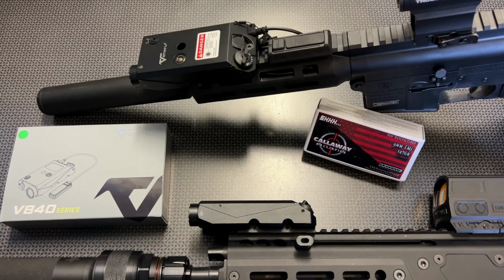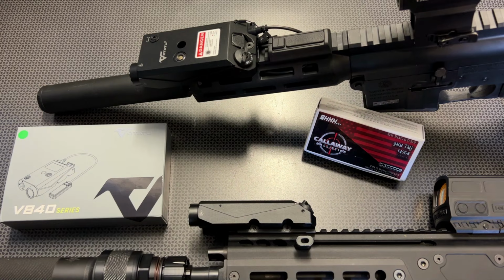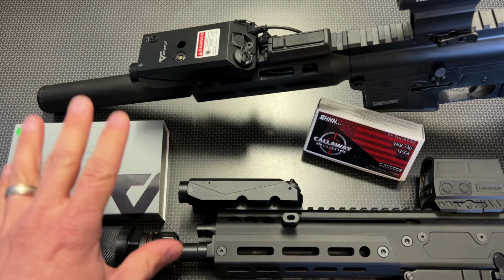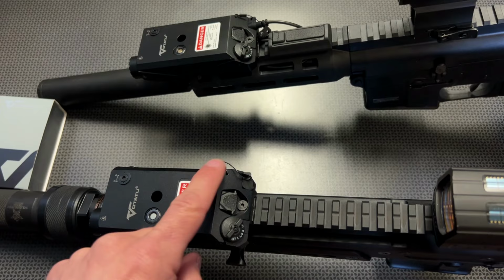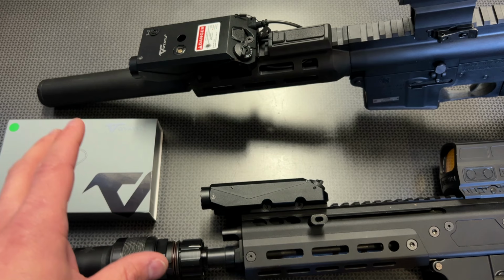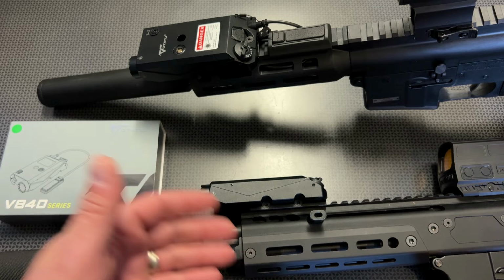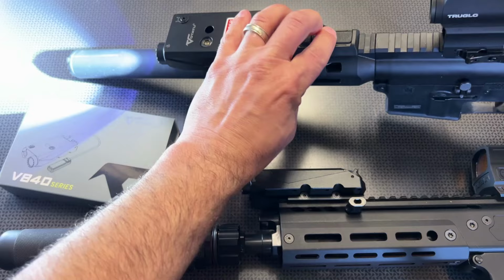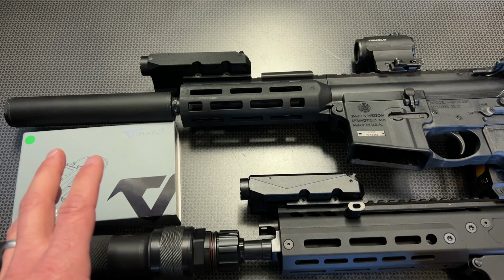VOTATU V840 Green Laser/Light/IR Combo (Deal Under 86)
VOTATU V840 Green Laser/Light/IR Combo
Code    TL0531704

Amazon and Most Campsite Links will be affilate links.